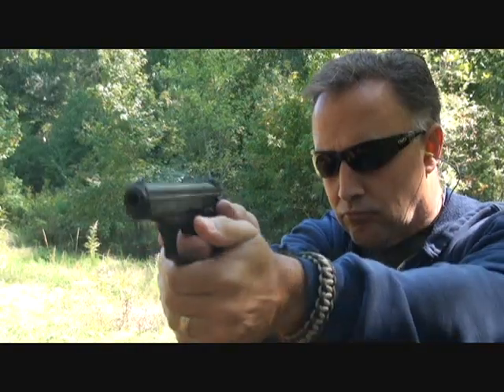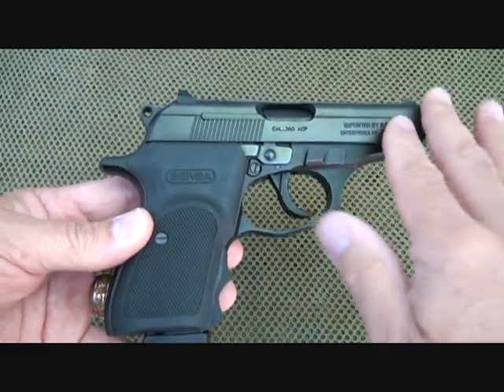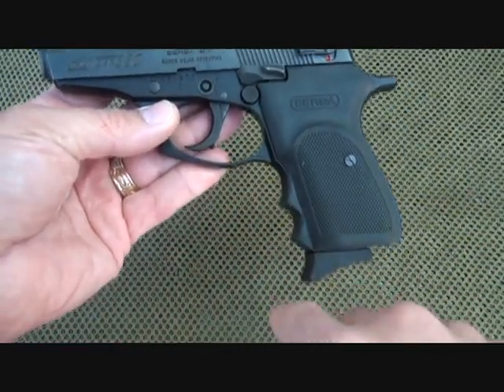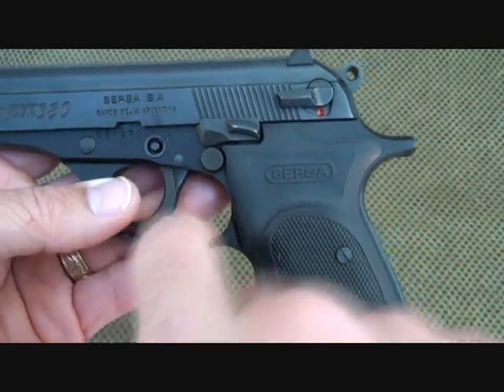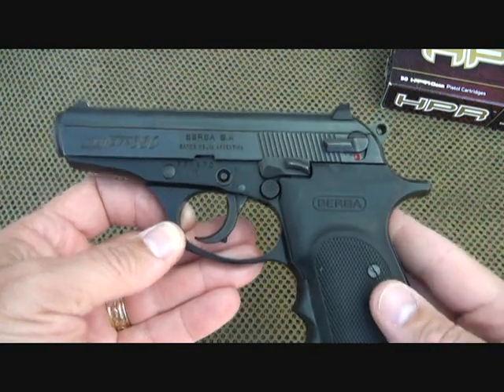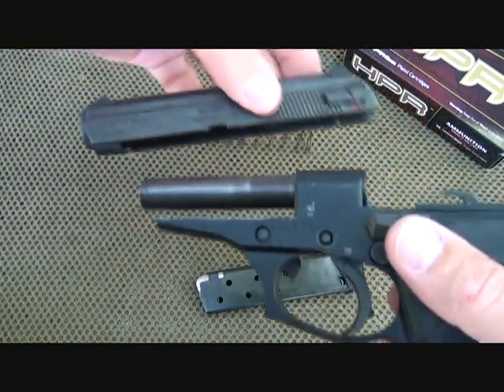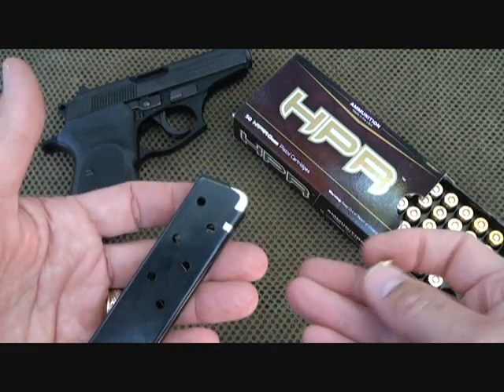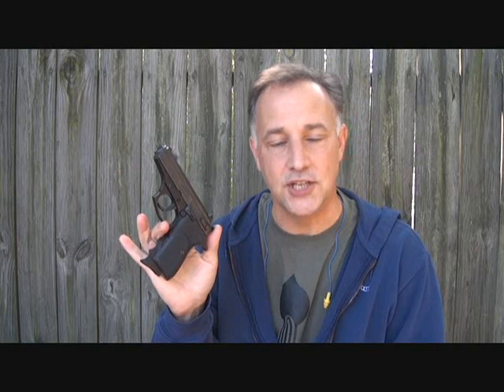Bersa Thunder 380acp Pistol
Fun Gun Reviews Presents: The Bersa Thunder 380 Pistol. Made in Argentina, Bersa is a quality compact pistol that is accurate, reliable and fit for a budget. $279.99 at Academy Sports.